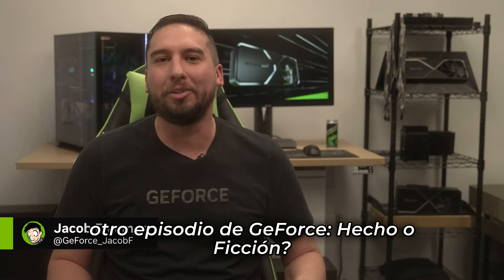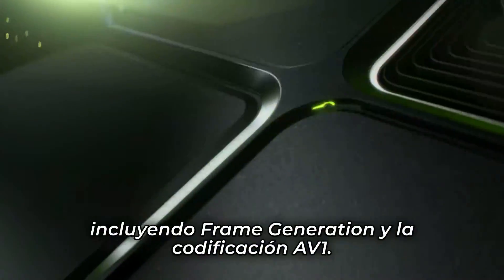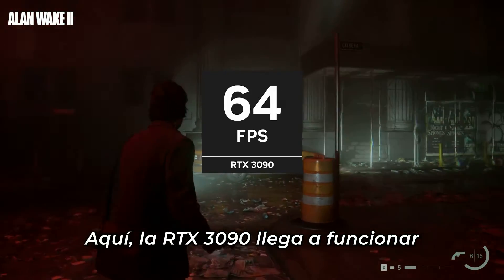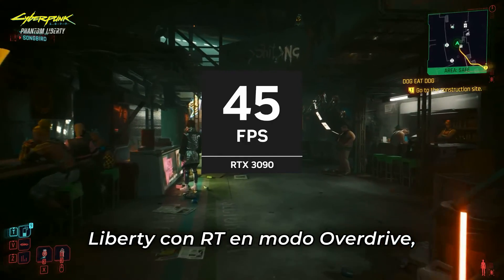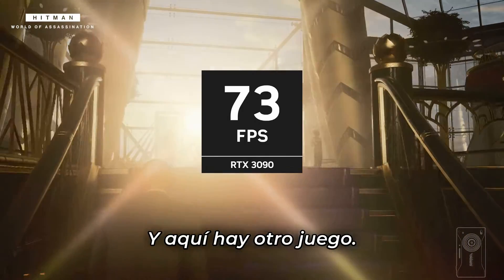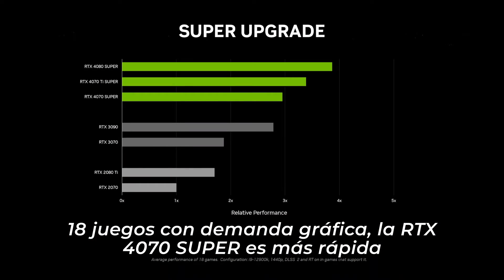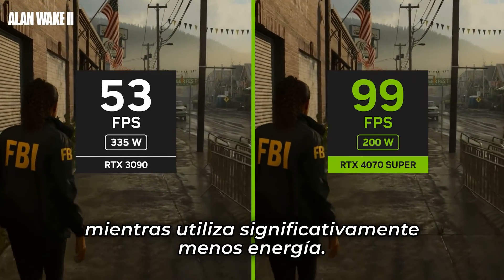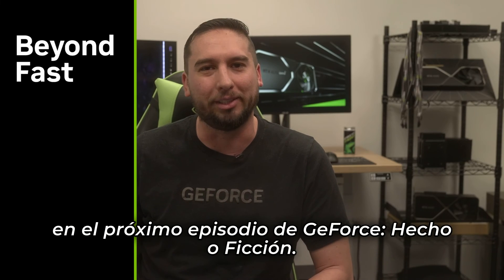¿Es la GeForce RTX 4070 SUPER más RÁPIDA que una RTX 3090? | GeForce: Hecho o Ficción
Bienvenidos a GeForce: Hecho o Ficción, donde tomamos preguntas de jugadores de PC y creadores y tratamos de responder si son hechos o ficción. En este episodio descubriremos si una GeForce RTX 4070 SUPER es realmente más rápida que una RTX 3090.

¡Síguenos para más contenido!